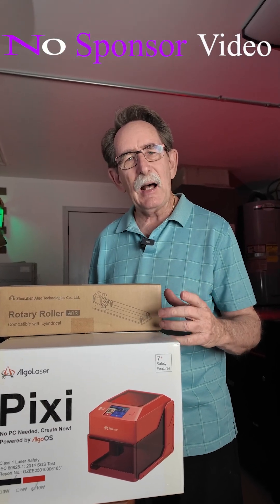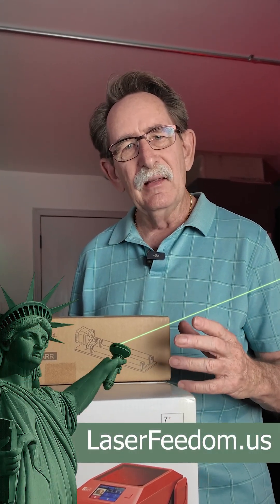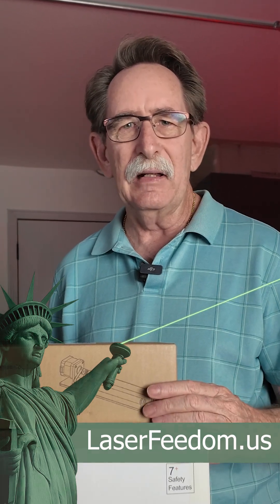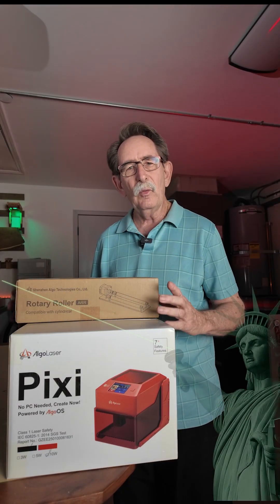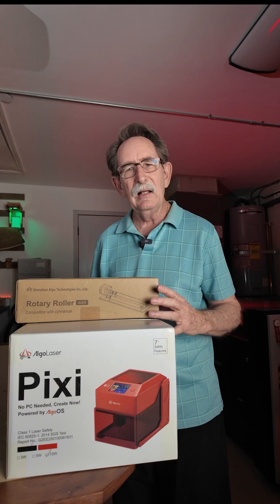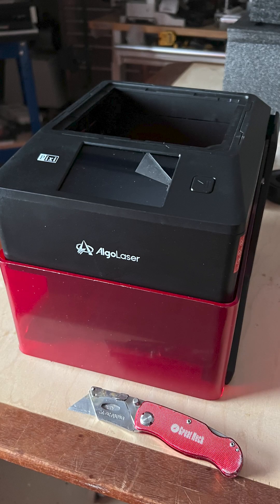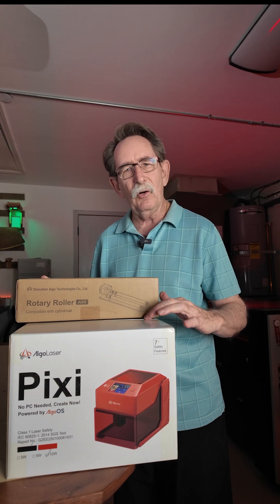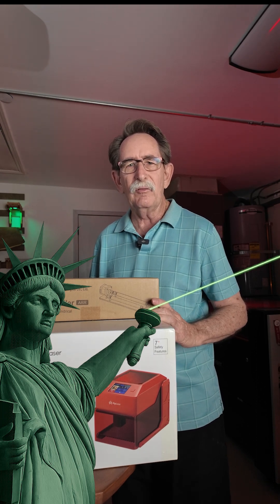Is the Algo Pixi Laser a Beast or a Myth? | Diode Laser Meets Precision Engineering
This isn’t a full review — it’s an announcement.
The Algo Pixi Laser is about to enter the conversation, and I’m getting ready to find out whether it’s the next big thing… or just clever marketing.

In this short teaser, I’m introducing what’s coming next in my “Engineering Matters” and “Terminator Face” video series — where we separate true innovation from algorithmic hype.

🎯 My goal: Help laser buyers get the right tool for the job.

 for early insights and background stories.